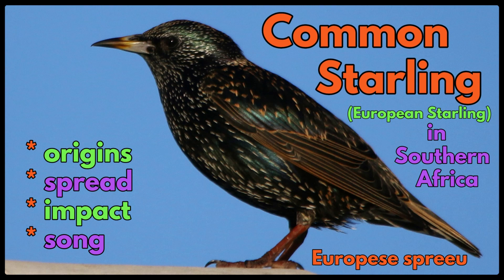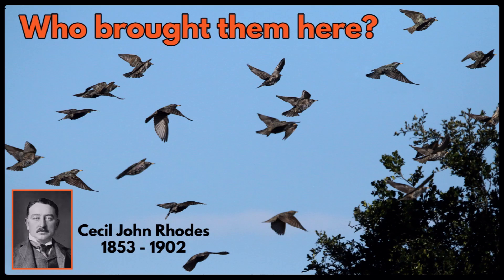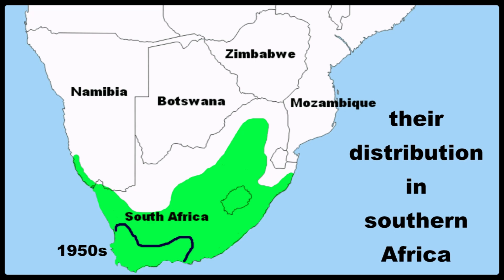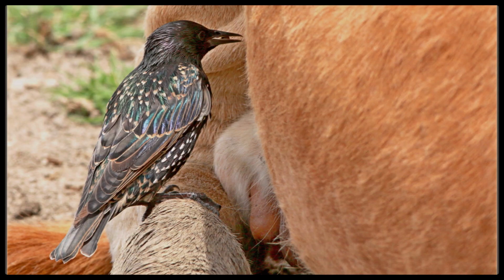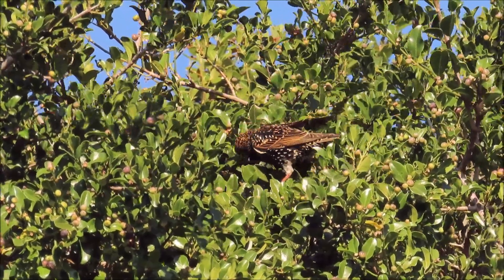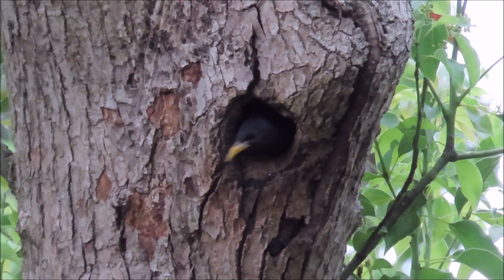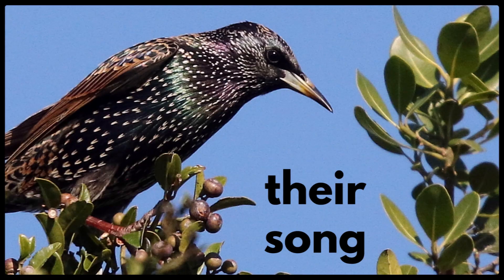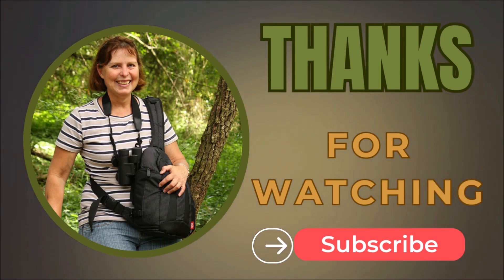How and when did the Common (European) Starling get to Southern Africa?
Have you ever wondered how the Common (European) Starling got to Southern Africa and how it has spread over most of the sub-region? Also, what harm are they doing to our local birdlife and plantlife?